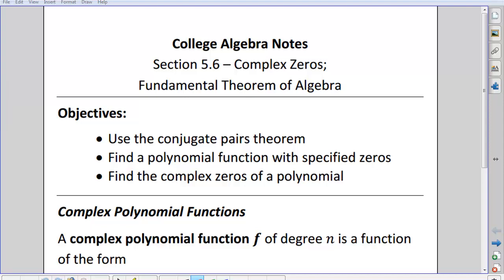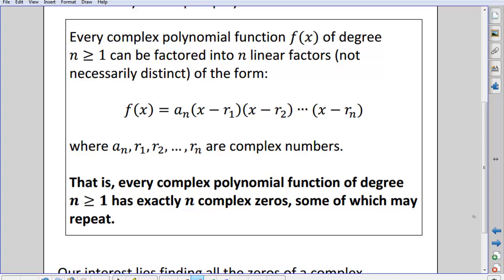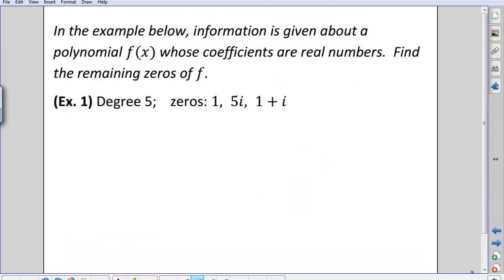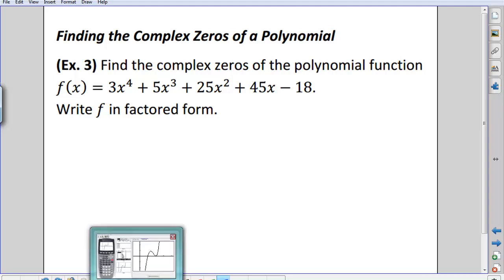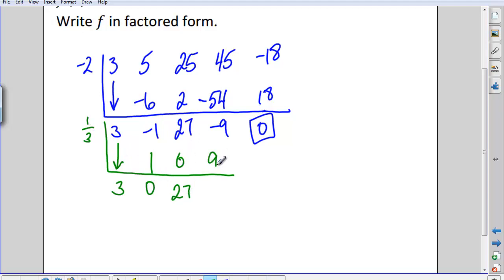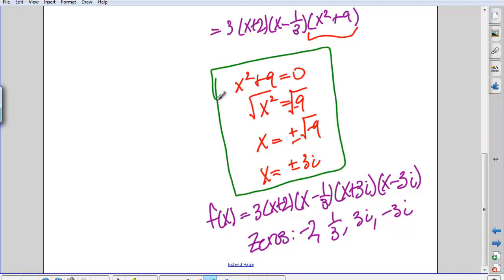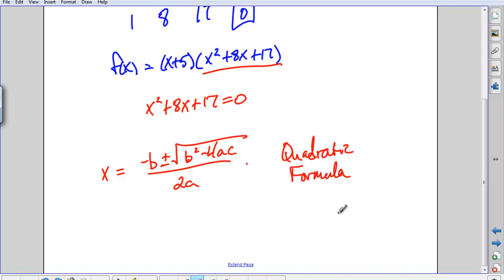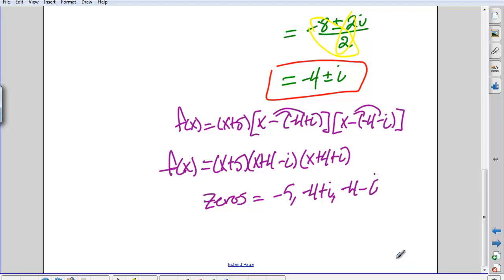Section 5.6 - Complex Zeros of a Polynomial Function